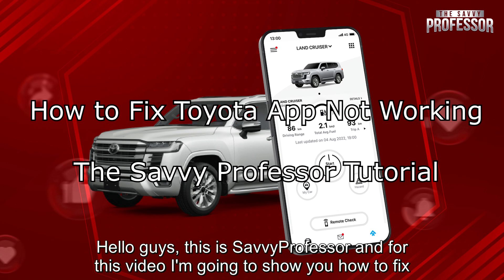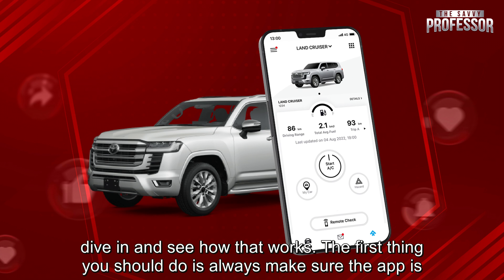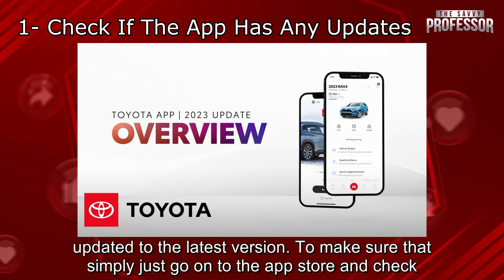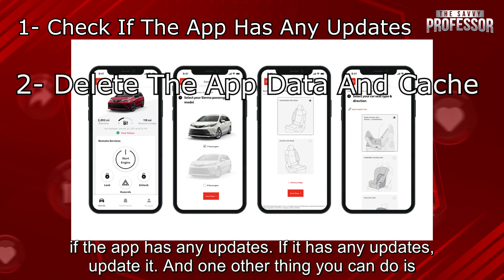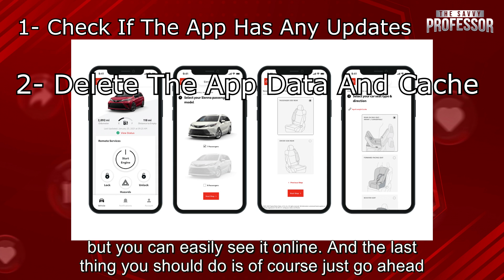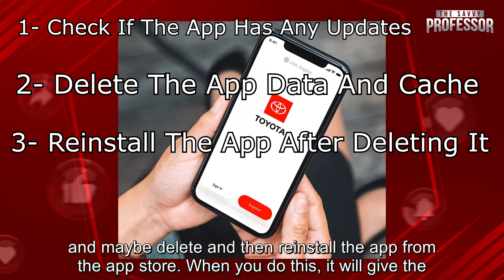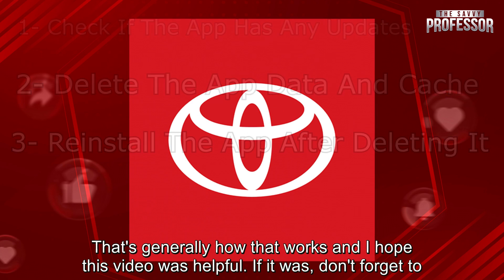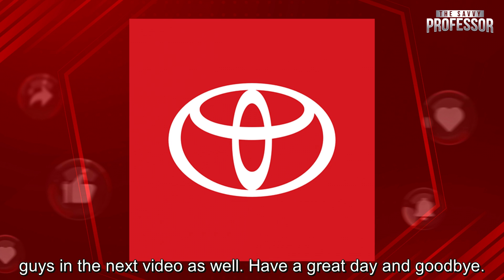How To Fix Toyota App Not Working (How To Troubleshooting Toyota App)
How To Fix Toyota App Not Working (How To Troubleshooting Toyota App). In this video tutorial I will show how to fix Toyota app not working.